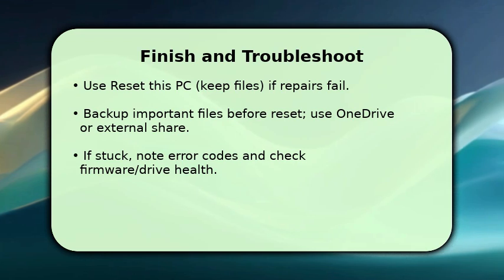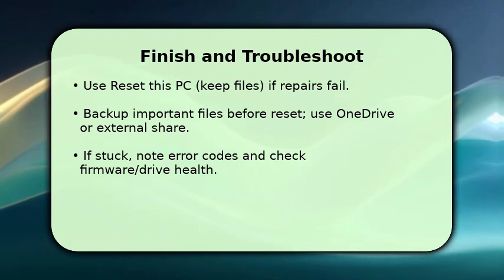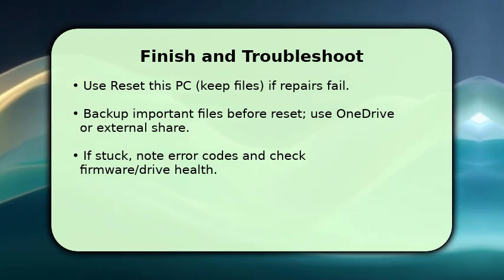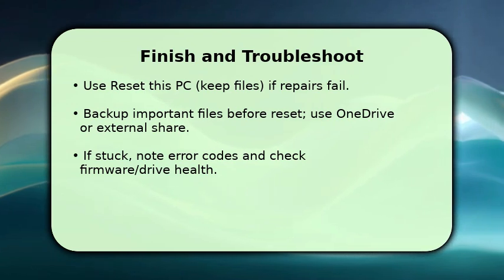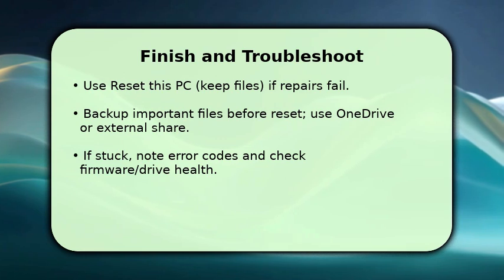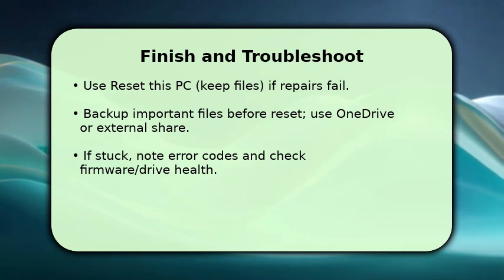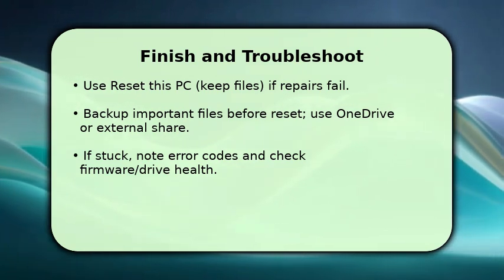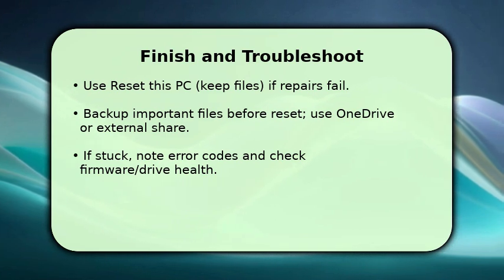How to Fix Pc Recovery Windows 10 Without Usb (full Guide)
How to Fix Pc Recovery Windows 10 Without Usb (full Guide) | 🔒 Surfshark VPN Deal — Stay private and secure. $1.99/mo + 3 Months Free ▸

Learn the essential steps to fix your PC using Recovery Window in Windows 1носите без USB-наполею. This comprehensive guide covers troubleshooting methods, system restore options, and critical tips for a successful recovery without external media.

fix pc, recovery window windows 10, without usb fix PC, system repair Windows 10, boot from Recovery Window, troubleshooting steps, restore options, PC troubleshooting guide